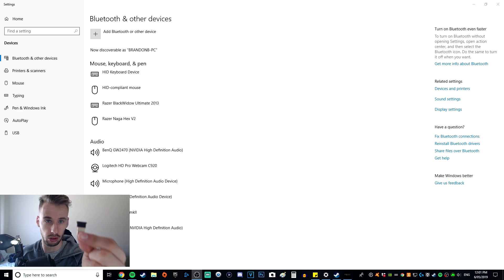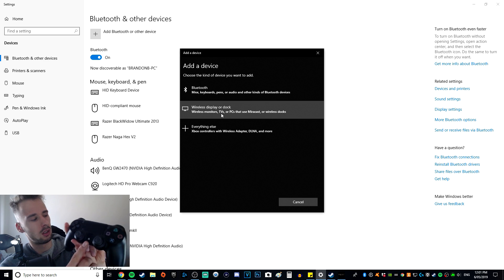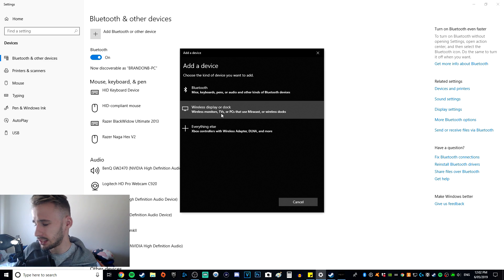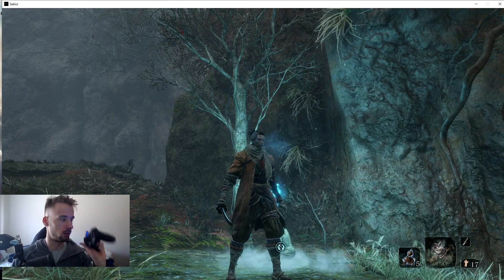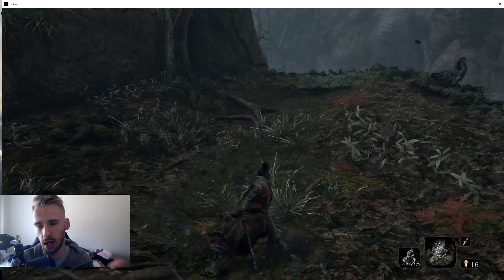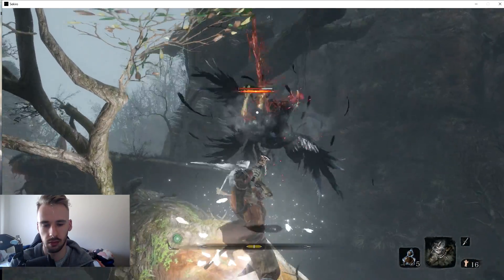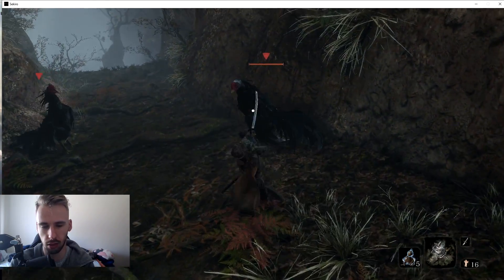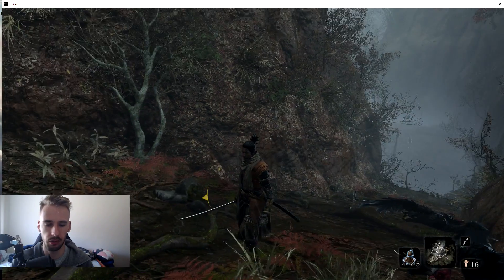How to connect your Ps4 controller to your PC WIRELESS/BLUETOOTH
Welcome to BlazeTech. Today we are going through how you can connect your ps4 controller to your PC via a bluetooth dongle. I grabbed the bluetooth dongle for my ps4 controller because I was sick if having a cord all over my desk. It is a great little device in inexpensive.

BlueTooth Dongle

The Surface go comes in three different types each offering some more power but that comes with a price. The Surface I am looking at today is the second tier out of three. I have been using the surface go for around 1 month. It stands well when I use basic applications and I don't overload it with apps running in the background.

Leave down in the comments below if you are going to grab this phone for yourself or you're holding off.

Equipment

Microphone Pop Filter

Microphone XLR Cable

Audio Interface

Monitor 1

Monitor 2

Camera Stand

PC Case

CPU Cooler

Power Supply

SSD 1

SSD 2

SSD 3

Hard Drive 1

Hard Drive 2

Hard Drive 3

Stream Deck
RECORDING SOFTWARE I USE | FREE